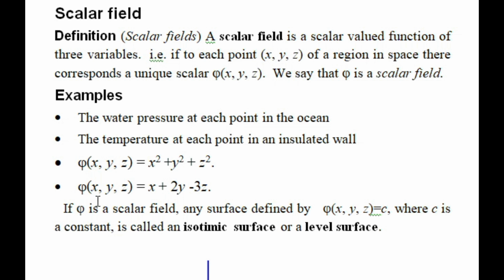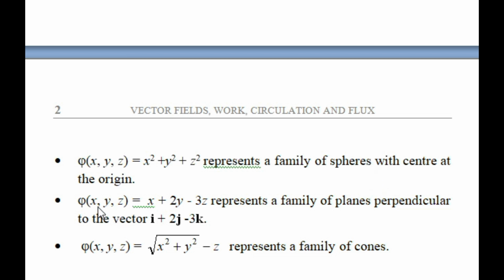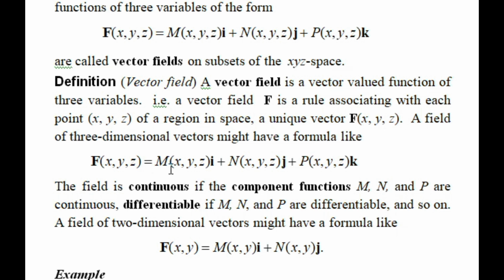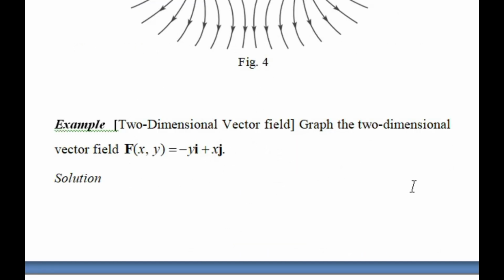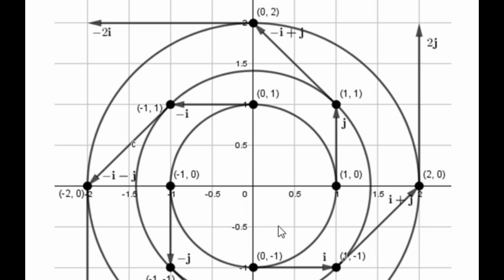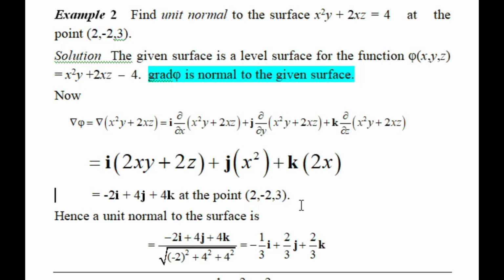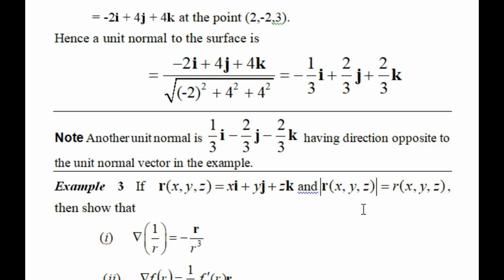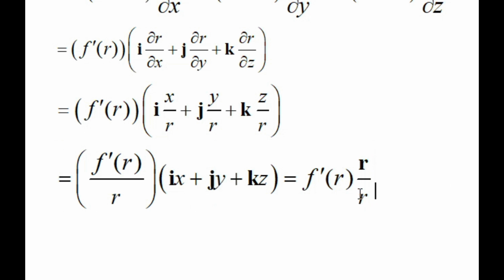Vector Fields Part 1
In this video we discuss vector fields... vector valued function defined over a plane or space.